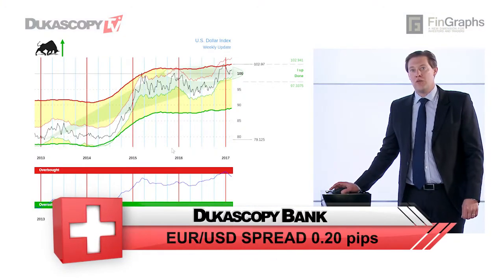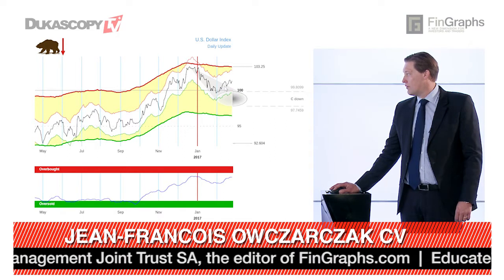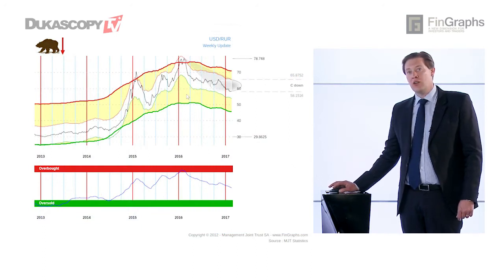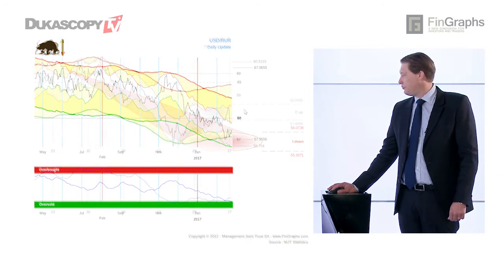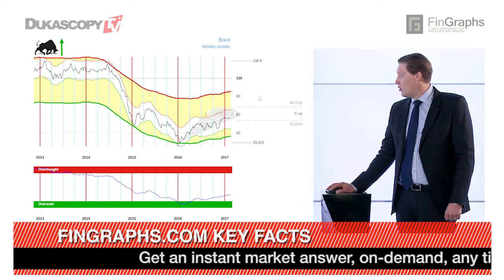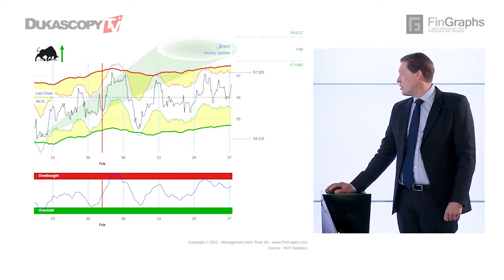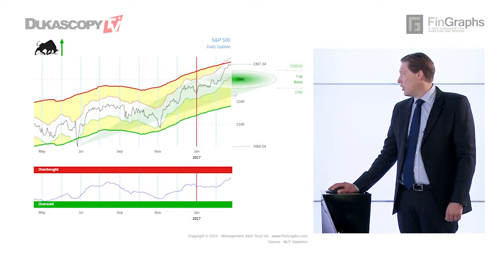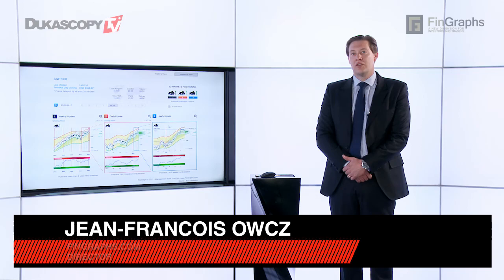Dollar At Crossroads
The Dollar may top out versus other major currencies, Jean-Francois Owczarczak, Director, Management Joint Trust and FinGraphs.com.